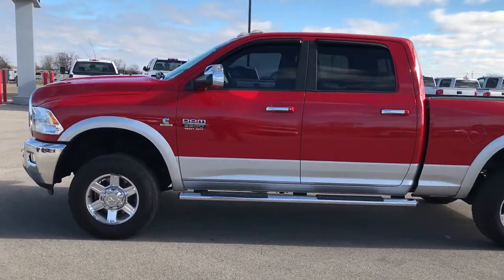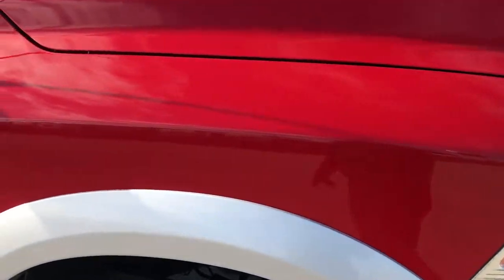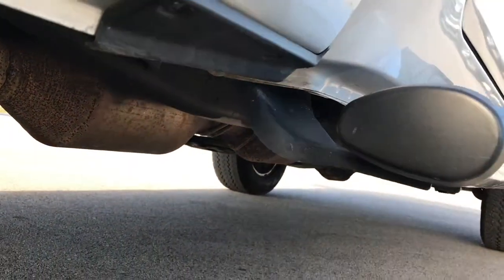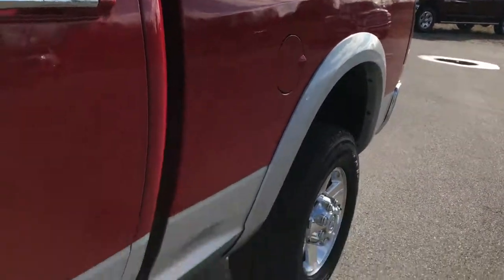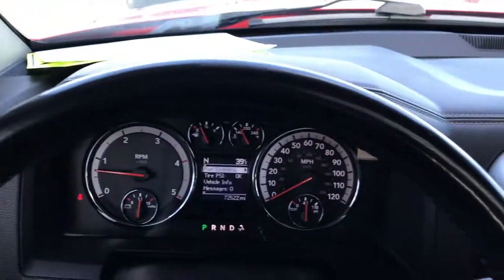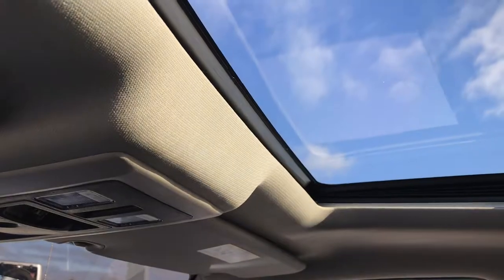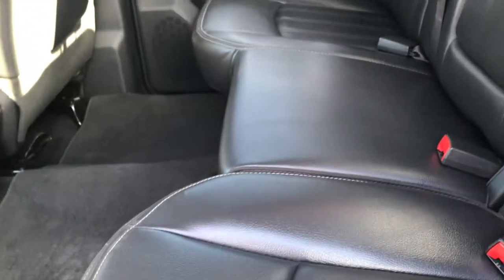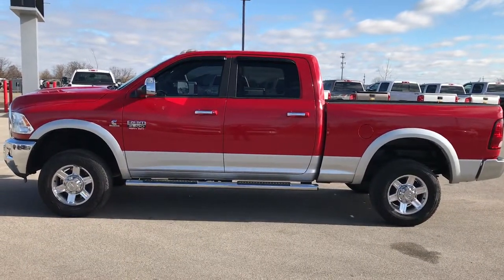2012 USED RAM 2500 CREW CUMMINS DIESEL FLAME RED OVER SILVER WALKAROUND $38,999 SOLD! 9285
STOCK: 9285
PRICE: $38,999
MILES: 72,495
MAKE: RAM
MODEL: 2500
VIN: 3C6UD5FL4CG222682

Clean Title History! 6.7 Liter Cummins Diesel, Full Four Door Crew Cab, Short Box 6 1/2 Foot Shortbox, Laramie Package, 6 Speed Automatic Transmission with Optional Manual Tap Shift, Turn Dial 4x4 Four Wheel Drive 4WD, Factory GPS Navigation System, Power Sunroof Moonroof Sun Roof Moon Roof, Reverse Backup Camera Rearview Camera, Dual Power Heated Seats, Non Smoker, Black Ebony Leather Seats, 40/20/40 Split Front Bench Seating with Center Seat Hidden Storage Compartment, Full Towing Package with Receiver Trailer Hitch, Wiring and Transmission Cooler Tow Package, Gooseneck Hitch Gooseneck, Factory Brake Controller, Factory Exhaust Brake, Fold Out Tow Mirrors, Heat Power Mirrors, Electronic Stability Control Traction Control ESC, Goodyear Wrangler Prograde LT265/70 R17 Tires, Polished Aluminum Rims Premium Wheels, Four Wheel Disc Brakes, Factory Chromed Stepbars, Line-x Spray-in Bedliner, Bedrail Covers, Clearance Lights, Fog Lights, Reverse Sensors, Vent Shades, Locking Tailgate, Chrome Trimmed Grill, Chrome Trimmed Mirrors, AM / FM Radio Tuner, Sirius/XM Satellite Radio Capabilities Sirius / XM, CD Player, Alpine Premium Audio Sound System, U Connect Hands Free Bluetooth Hands-Free Phone System Blue Tooth, Auxiliary MP3 Jack Portable Audio Connection, Factory Subwoofer, USB Jack Portable Audio Connection, 20 GB Hard Drive MyGig, Keyless Entry with Factory Remote Start, Power Sliding Rear Window, Adjustable Height Seatbelts, Driver and Passenger Front Air Bags, L.A.T.C.H. Child Safety System, Side Curtain Air Bags SRS Safety Restraint System, Heated Steering Wheel Multi-Function Steering Wheel Controls, Homelink System with Three Programmable Buttons for Garage Doors, Lighting Systems & Security Systems, Compass, Outside Temperature Display and Mileage Display, Dual Multi-Zone Climate Control , Factory Floormats, Storage Compartment Under Rear Seats, Woodgrain Dash And Door Trim, Air Conditioning AC, Cruise Control, Power Locks, Power Windows, Tilt Steering Wheel, Automatic Headlights Autolamp, 115V / 150W Auxiliary Power Outlet, Flame Red Clearcoat over Bright Silver Metallic! Clean Autocheck! Very very clean inside and out! This is one of the sharpest 2012 Dodge Ram 2500 crewcab shortbox 3/4 ton diesels on our lot! Make your move before this super clean 4wd is gone!

STOCK: 9285
PRICE: $38,999
MILES: 72,495
MAKE: RAM
MODEL: 2500
VIN: 3C6UD5FL4CG222682